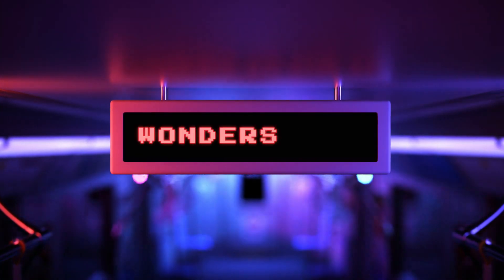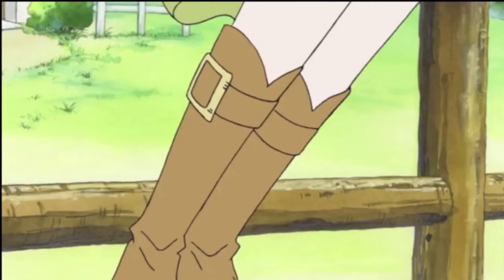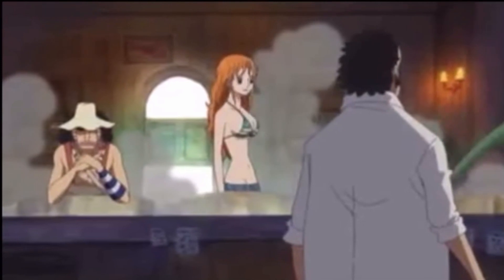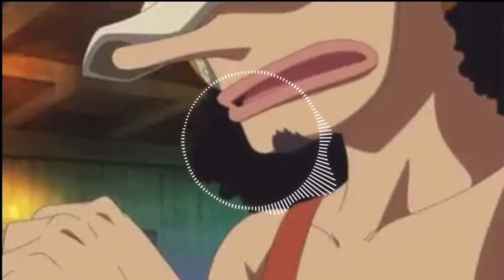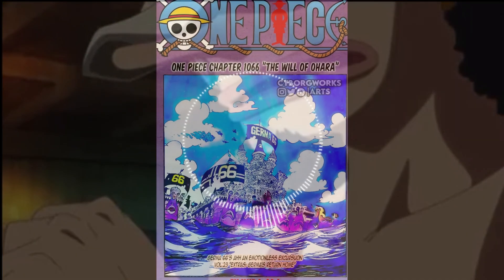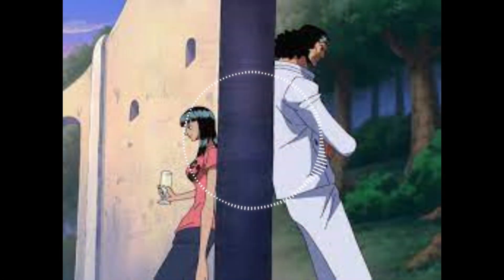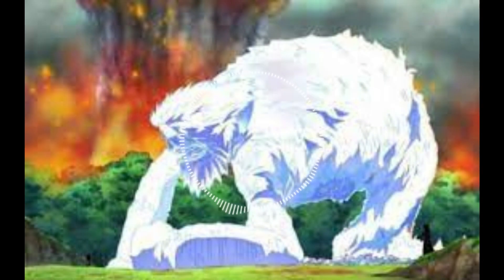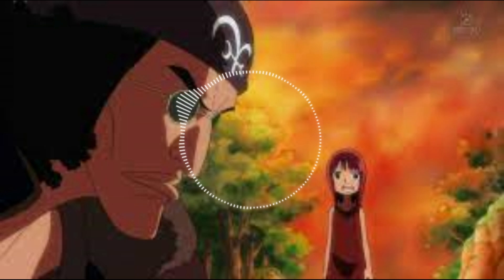Truly An Eye Opening Chapter! | One Piece Chapter 1066 Review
I thank and appreciate you all for taking time out of your day to checkout the video and the channel.
Join our small crew to increase our reputation in the East Blue, so we can set sail for the Grand Line at 100 Subscribers!
I do not own One Piece, the One Piece manga, or the One Piece anime.